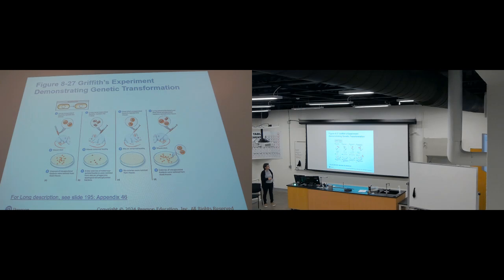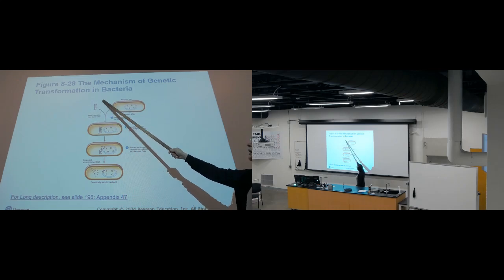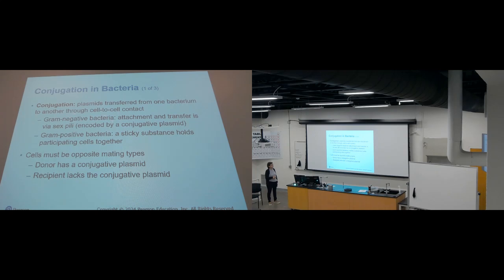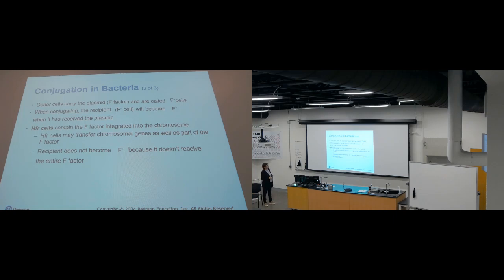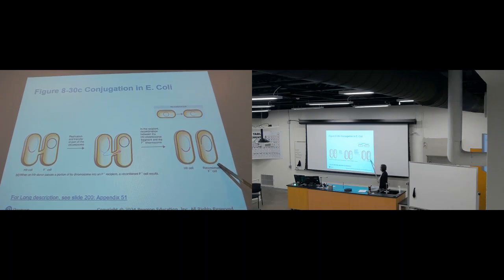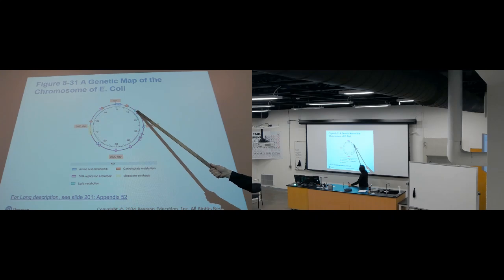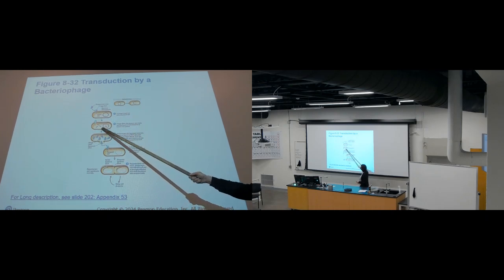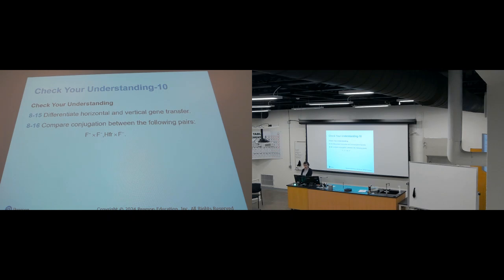Microbial Genetics (Chapter 8) Part C